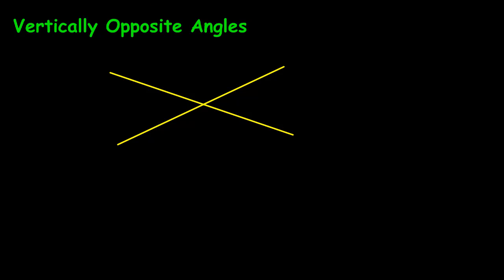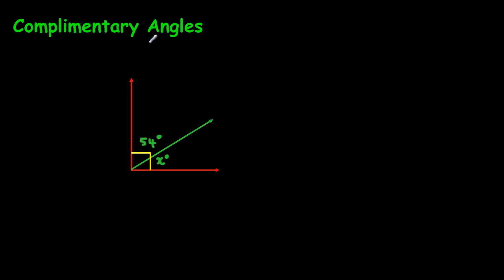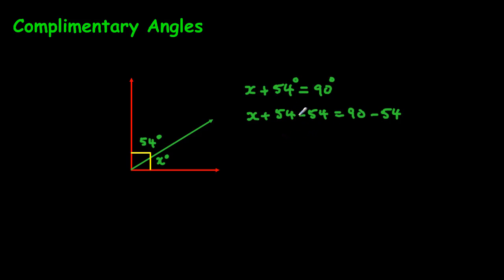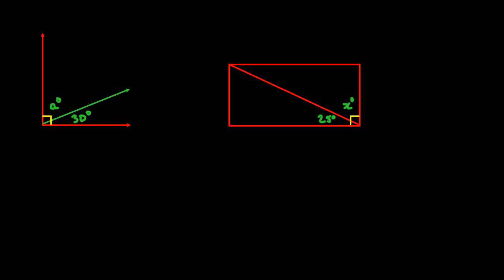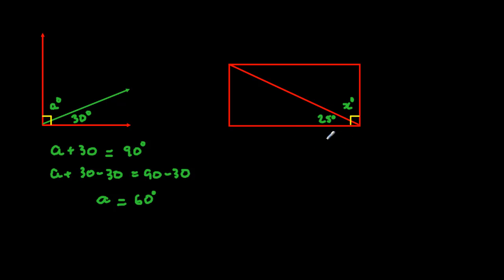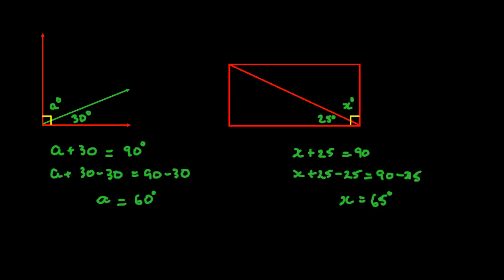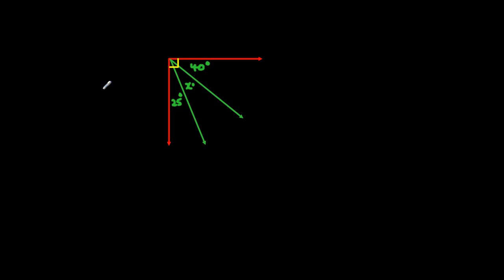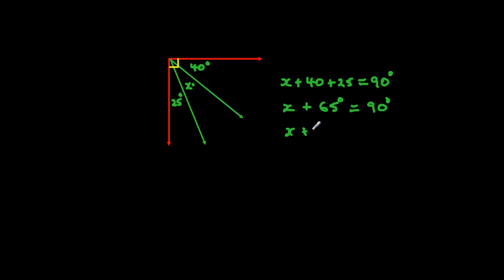Vertically Opposite Angles and Complimentary Angles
This lesson shows students how to use the fact that vertically opposite angles are equal and compimentary angles add up to 90 degrees to find the size of unknown angles.